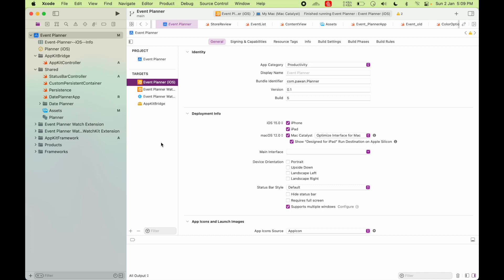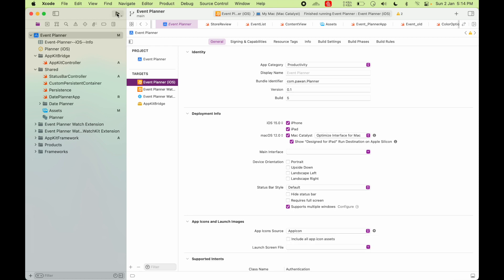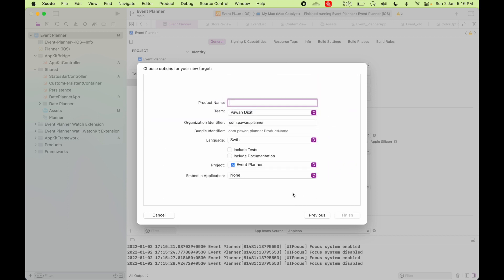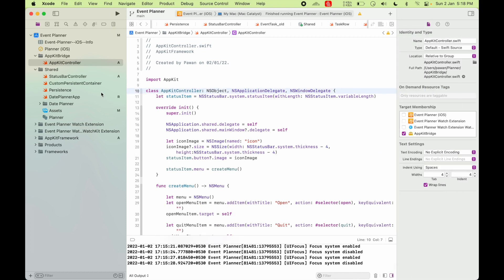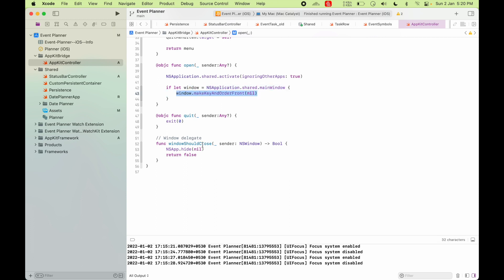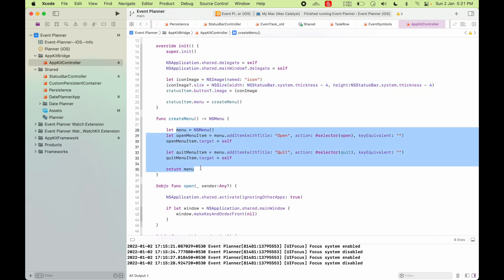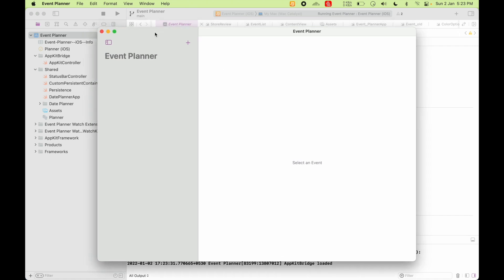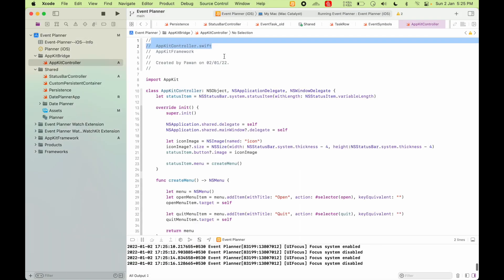Add menubar item in Mac Catalyst App in 2022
Mac menubar item in Mac Catalyst App in 2022